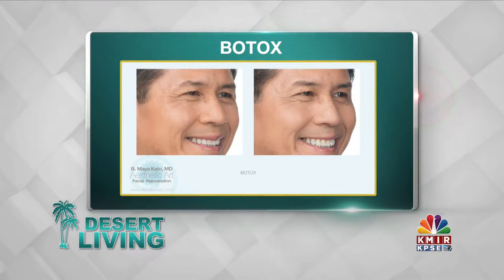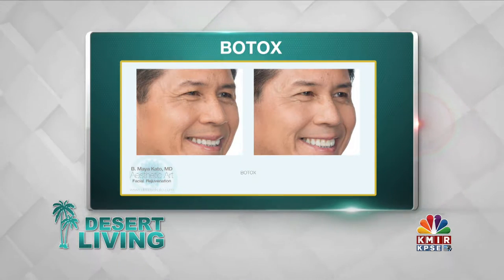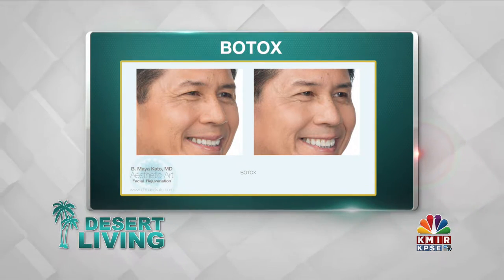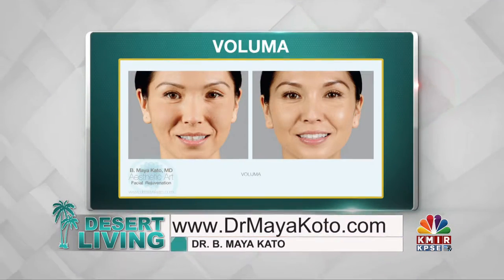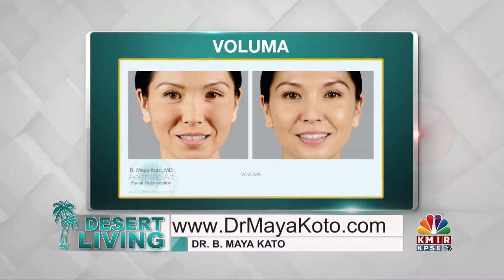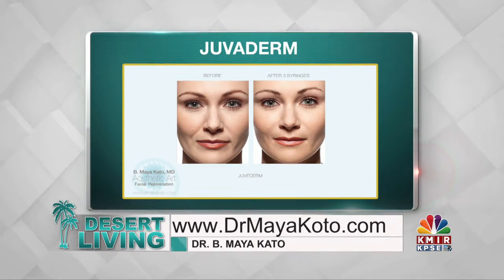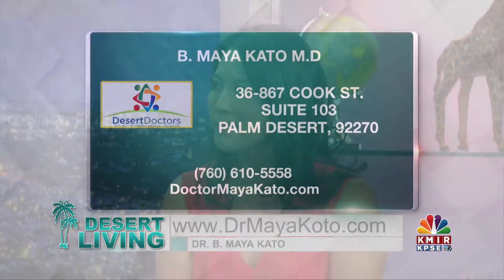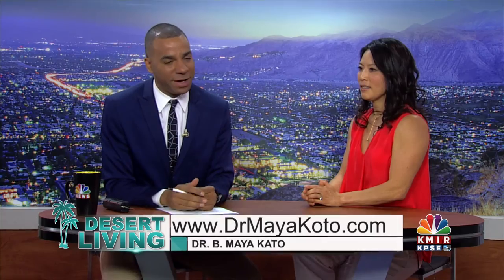Desert Doctors - Maya Kato - Desert Living Show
We live in a world of choices – where to live, what to eat, where to buy a car, and even where to receive affordable healthcare.

Desert Doctors can help make your healthcare choices a bit simpler. Our group was formed by a variety of the Coachella Valley’s top physicians to bring affordable, quality health care to our community. Whether you’re a professional athlete sidelined by a sports injury, or a family of four in need of routine and preventative care, the top-rated doctors at Desert Doctors will provide the best care available.

Our doctors believe in providing affordable, quality patient care with compassion, competence and autonomy for patients in the Coachella Valley region and beyond.

Quality Specialists For A Lifetime Of Care

Desert Doctors is an independent group of physicians and specialists dedicated to providing a continuum of care for you and your entire family. Our physicians and medical specialists follow you and your family through their healthcare journey, no matter what hospital or clinic you visit for care.